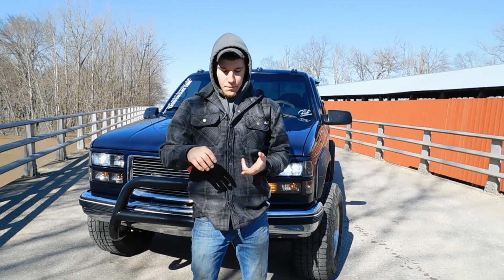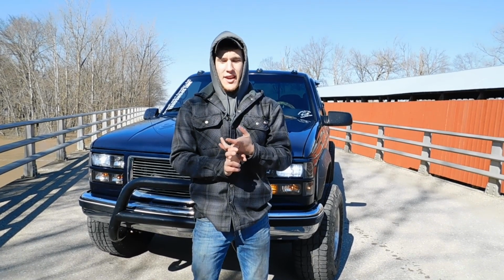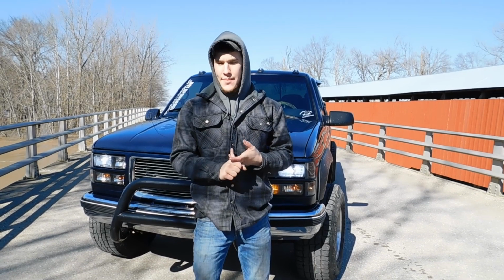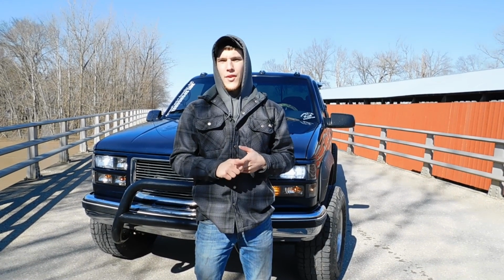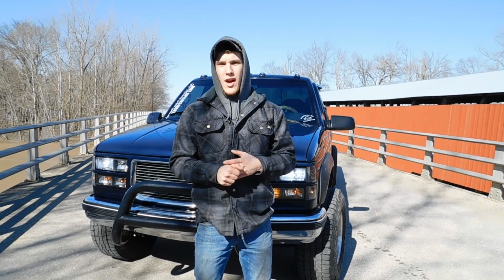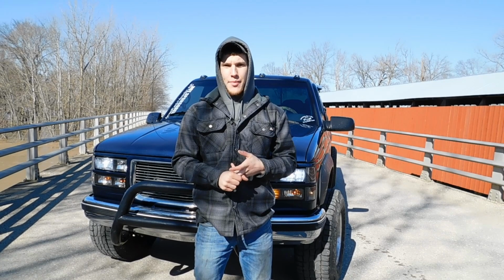GIVEAWAY!!!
Spend $10 on my shopify= 1 Entry
FREE ENTRY- Screenshot my Youtube homepage and post it to Instagram and tag me! Instagram names down below!
ENDS- Feb 28th 12pm

Snacpcat- Chevy-duramax13

*Truck Builds*
1998 Gmc K2500 ¾

1979 Gmc Sierra Grande k1500 ½